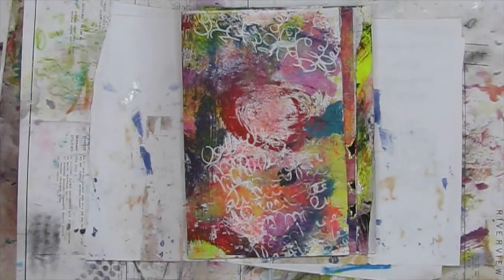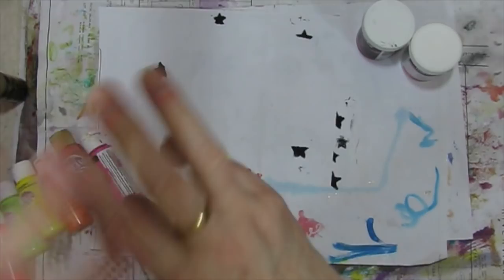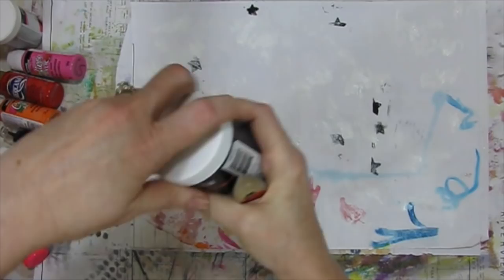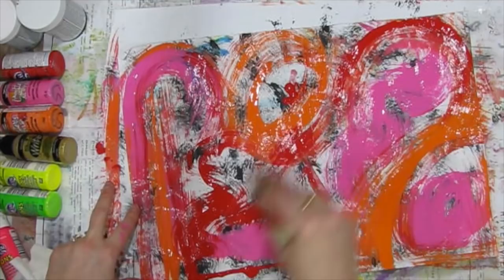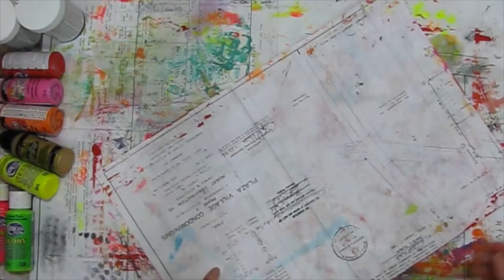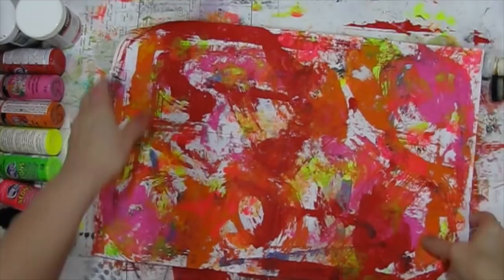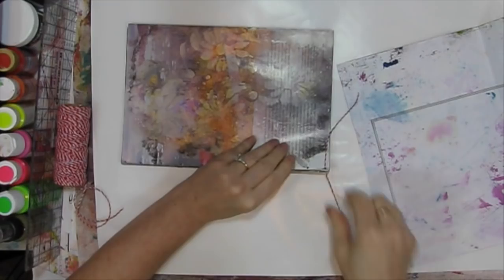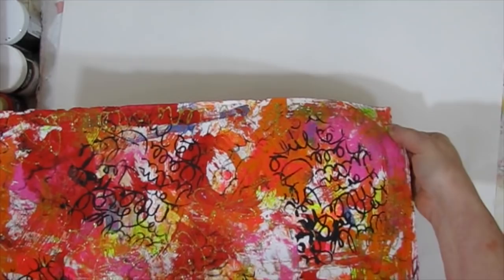DecoArt Easy Abstract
I offer inspiration for a variety of interests including:
Art journals
Mixed media
Paper crafts
Crochet
Scrapbooking
Junk journals
Repurposing & Upcycling
Book binding
Storage and organization
General crafts

periscope: @shannongreen